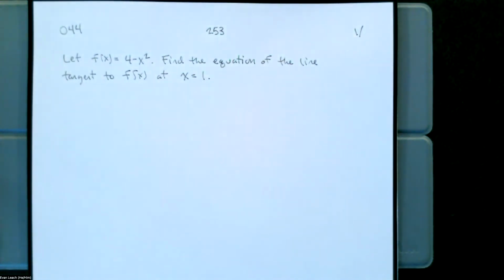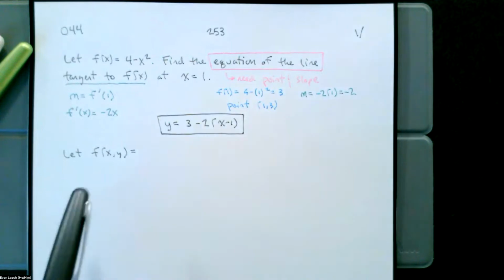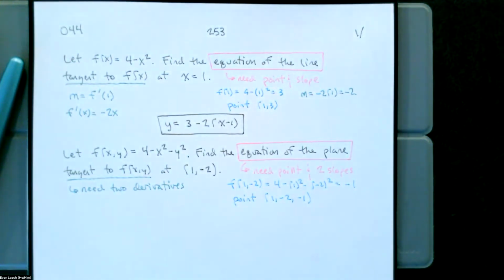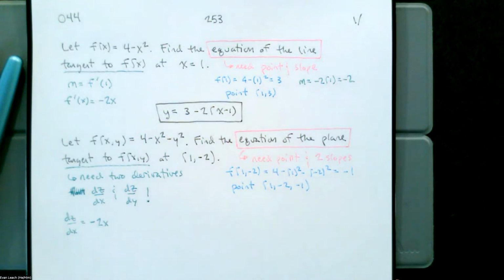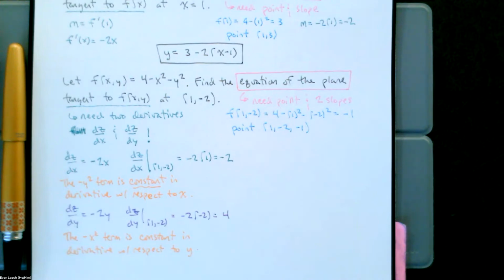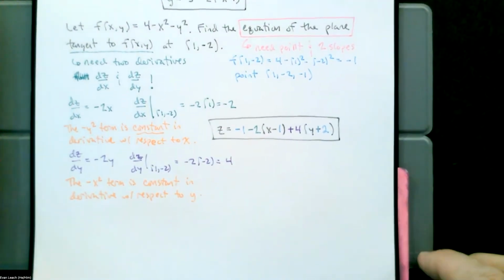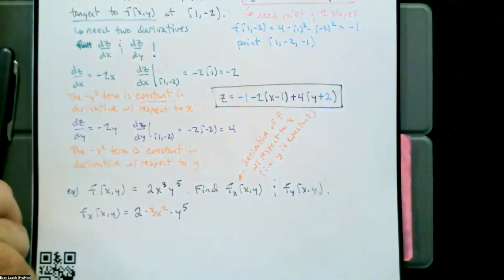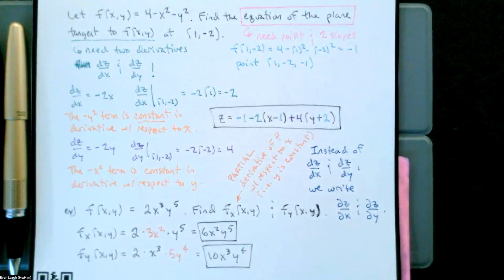253.044.1 Tangent Lines, Tangent Planes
In this video, we upgrade tangent lines to tangent planes, discovering partial derivatives along the way.